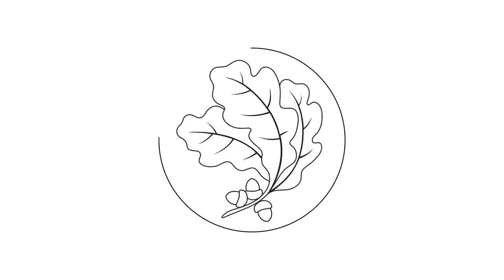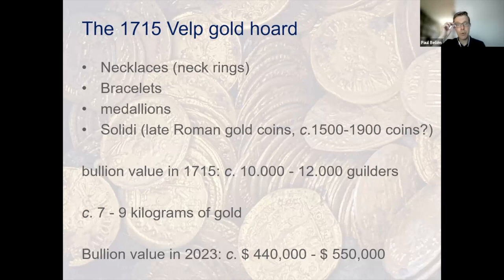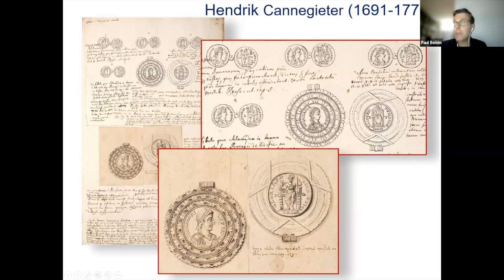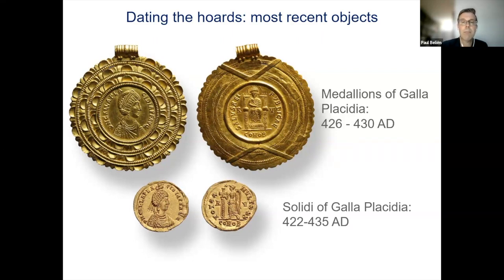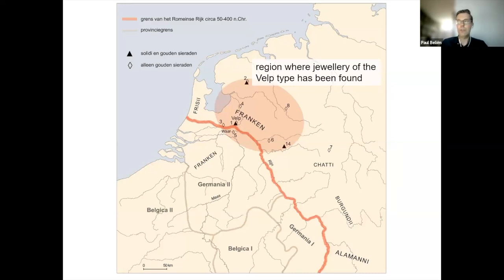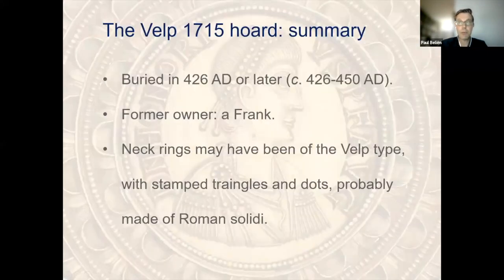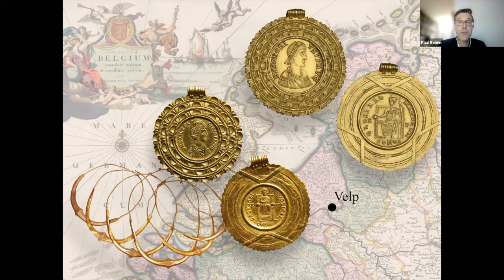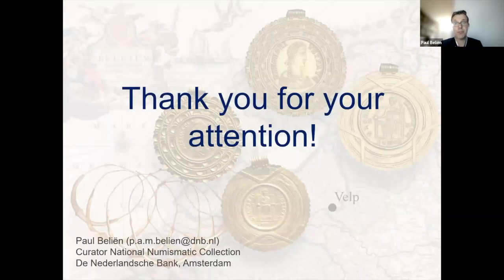Long Table 151. Gold & Power: The Spectacular Velp 1715 Hoard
In 1715, a vast hoard of late Roman gold coins, medallions, and jewels was discovered in Velp in the Netherlands. The gold was buried in the early 5th century CE, at a time when the Western Roman Empire was collapsing and Germanic kingdoms were emerging. Paul Beliën, curator of the Dutch National Numismatic Collection, will discuss how the gold ended up in Velp, why it was buried there, who owned it, and how it was used by both Roman and Germanic power brokers.